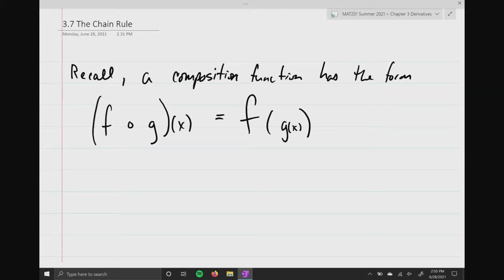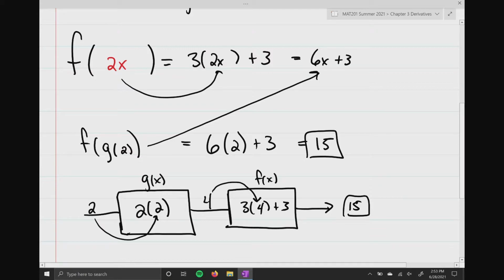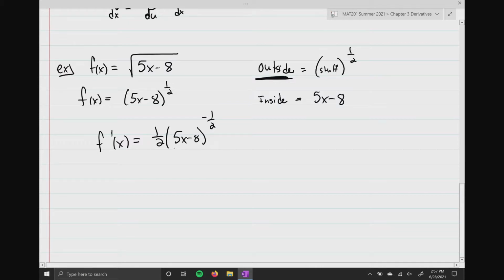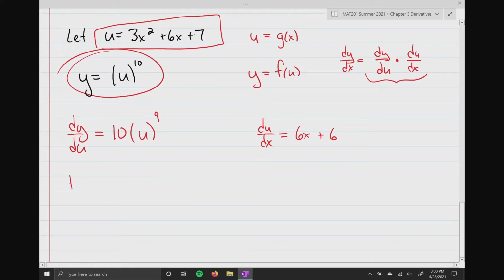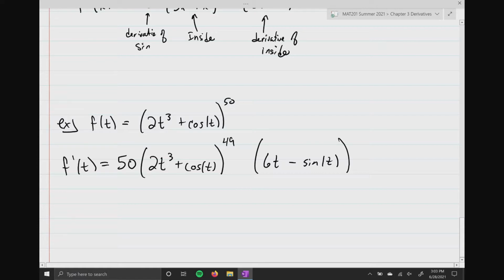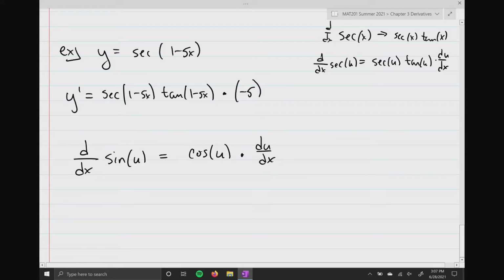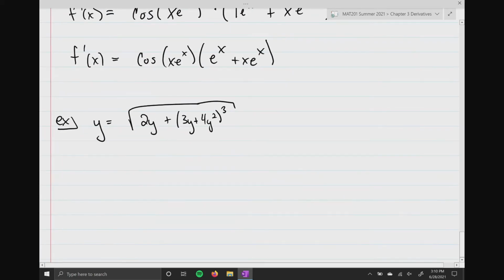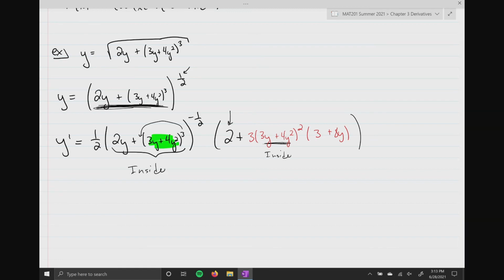Chapter 3 Section 7 The Chain Rule